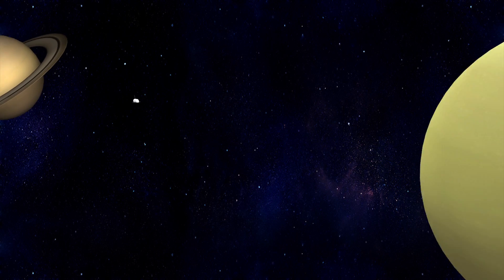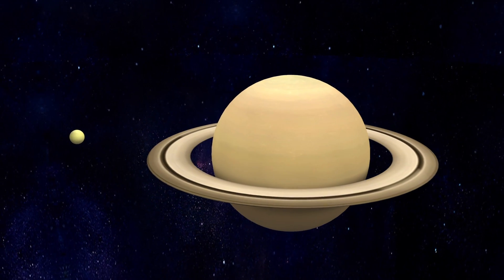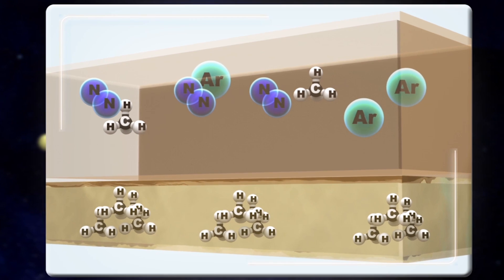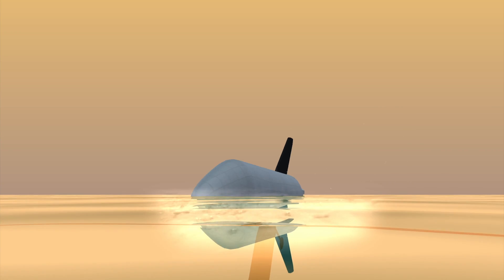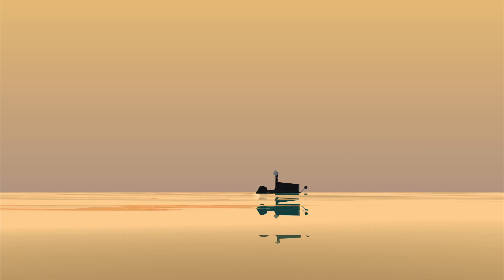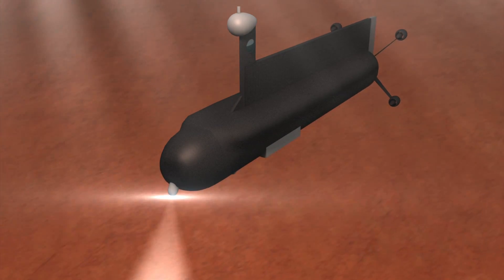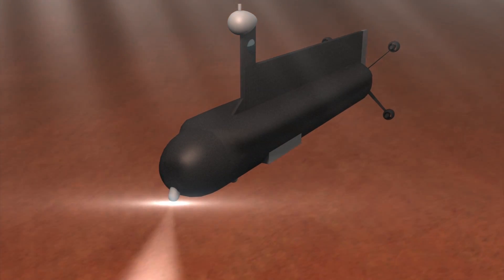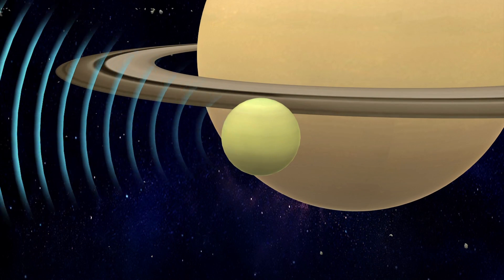Advance NASA reveals plan for submarine to study Titan’s hydrocarbon oceans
Originally published on 13 February, 2015

NASA is planning to send a submarine to Saturn’s largest moon by 2040 to study Titan’s hydrocarbon oceans. Titan is the only celestial body in the solar system other than Earth that is known to host liquid lakes and seas on its surface.

Titan’s atmosphere is a mix of methane, nitrogen, and argon, and its surface has liquid methane oceans and lakes. Atmospheric pressure is 50 percent higher than Earth at sea level.

The submarine will be carried to Titan by a spacecraft similar to the X-37 Orbital Test Vehicle. The spacecraft would decelerate on contact with Titan’s dense atmosphere and glide into Titan’s Kraken Mare, where the sub would be ejected from the spacecraft.

The submarine’s radiothermal Sterling generator can propel the craft at about 4 kmph and generates heat to keep the craft from freezing in the liquid methane sea.

The submarine will measure the alien sea’s chemistry, currents and tides, as well as hunt for evidence of organic life. At surface level the craft is able to transmit data directly back to Earth via its antenna.

NASA hopes that by studying Titan’s Kraken Mare, the mission could reveal whether environmental conditions hospitable to life may be found on planets and moons outside our solar system.